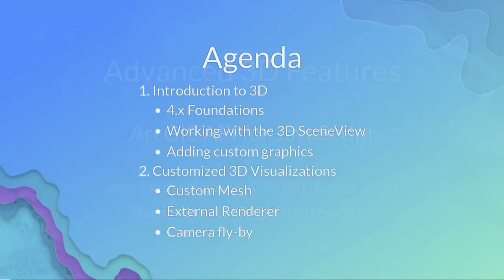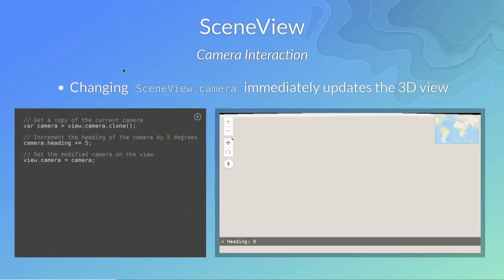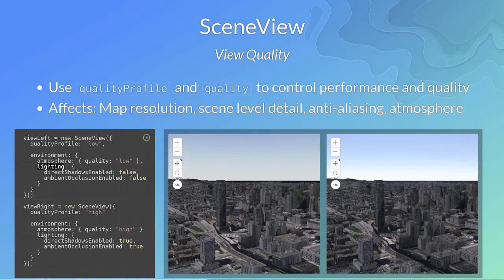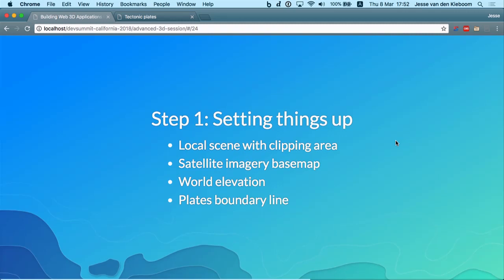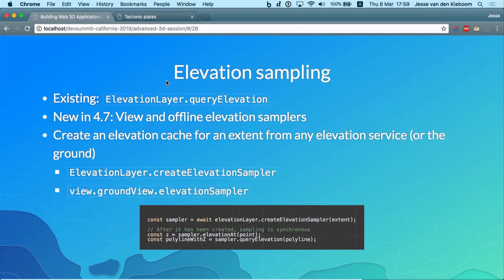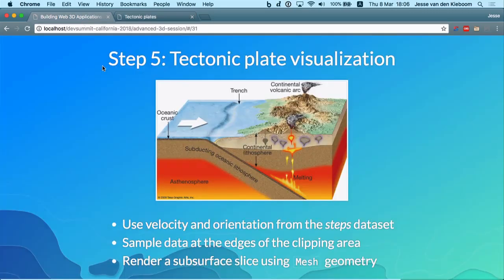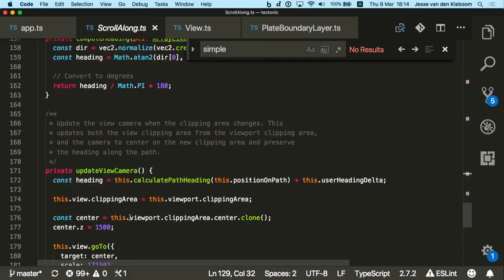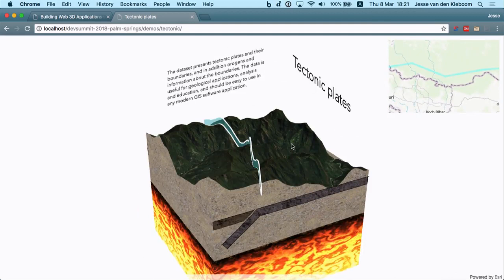Advanced 3D Features in the ArcGIS API for JavaScript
Learn how you can leverage the WebGL capabilities of your browser with the JavaScript API to build stunning 3D web applications. This session will focus on more advanced aspects like: camera operations, atmosphere and lighting and performance. Also learn how to extend the API using custom WebGL code to create custom visualizations and integrate it with libraries such as Three.js.